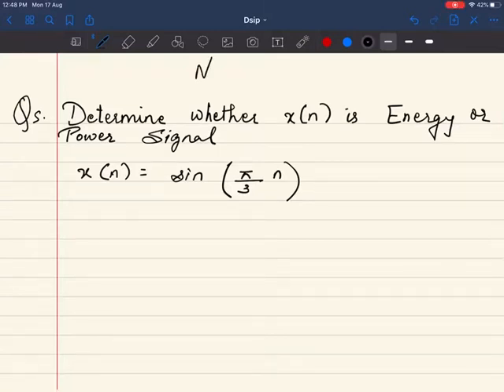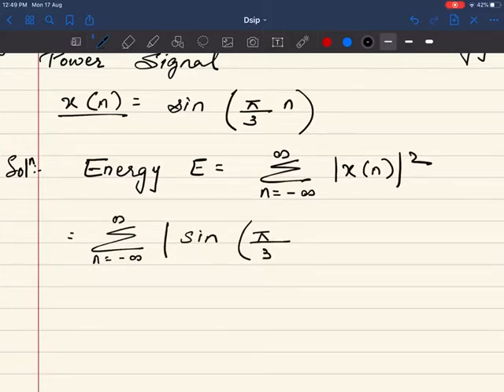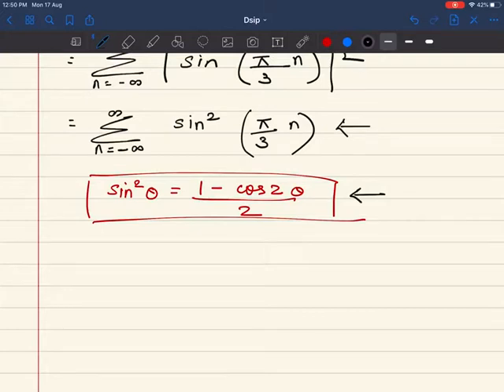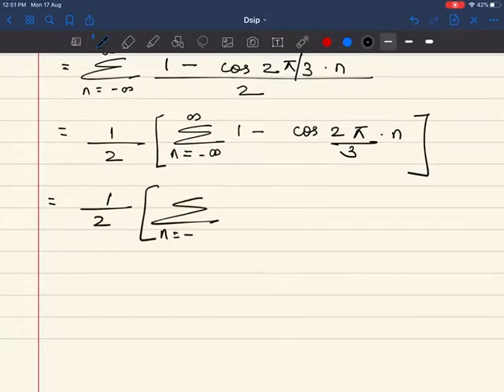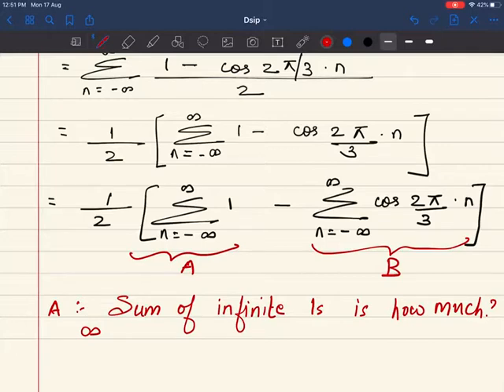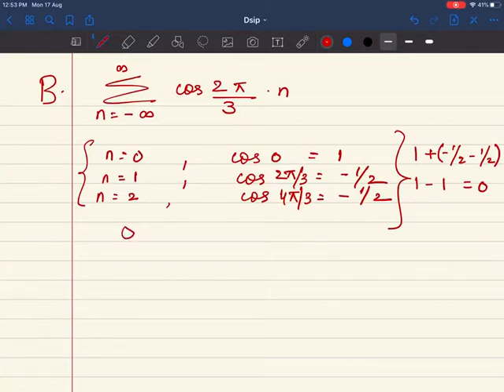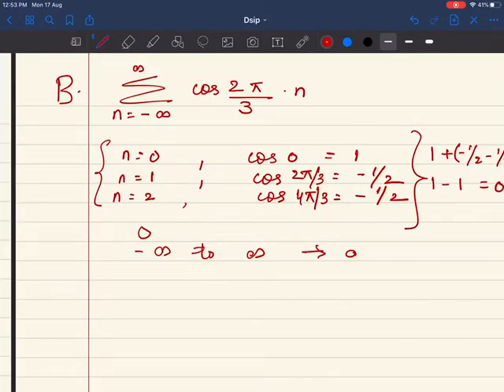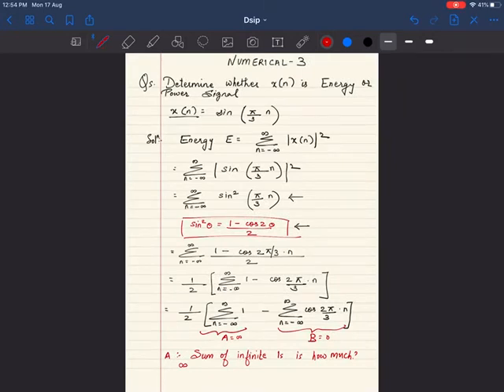DSP- Energy and Power Signals- Numerical 3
Digital Signal Processing- Discrete Time Signals- Solved Problems on Energy and Power Signals